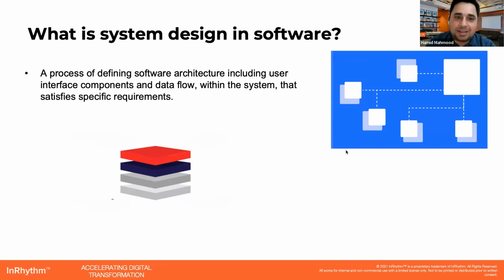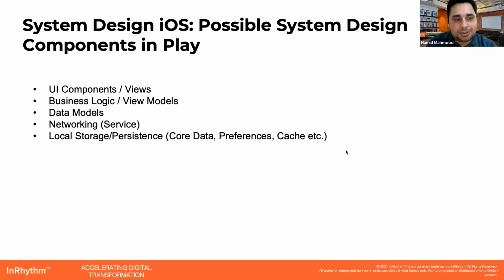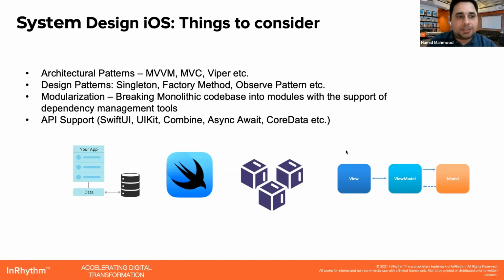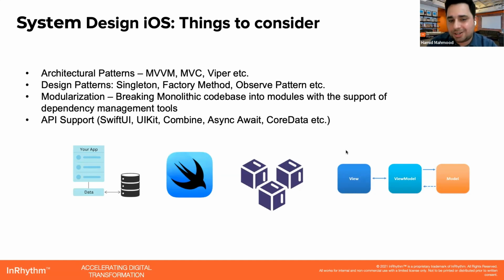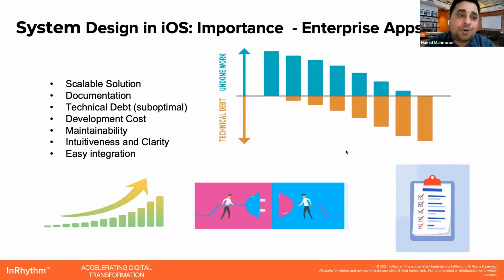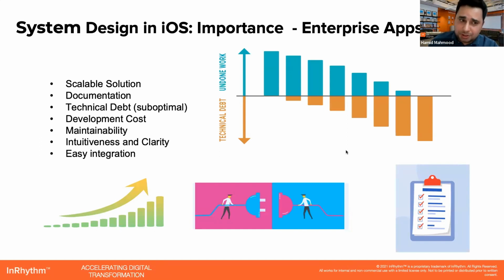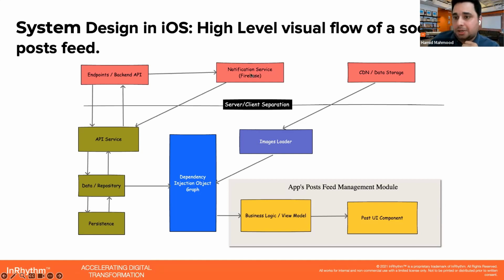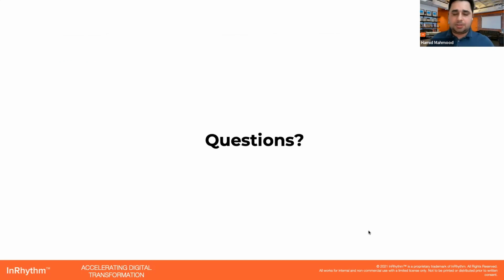Lightning Talk / System Design In iOS / July 27th 2023 / Hamid Mahmood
This week, InRhythm’s own iOS Engineer, Hamid Mahmood is going to take us on a technical deep-dive industry look at System Design In iOS and its associated best practices.